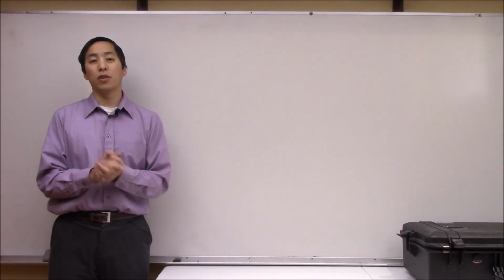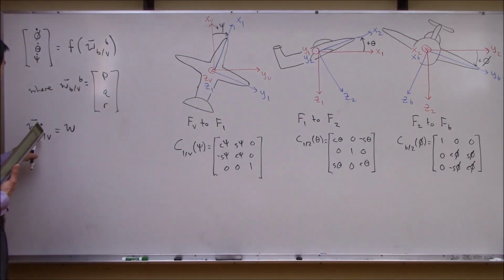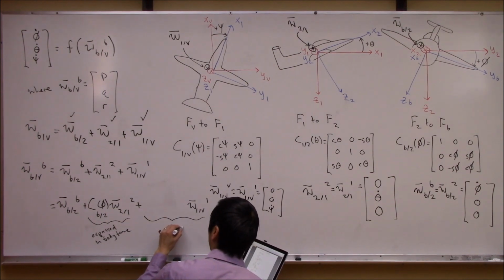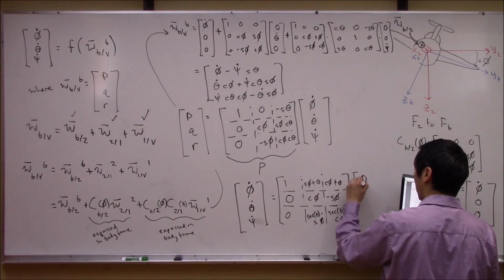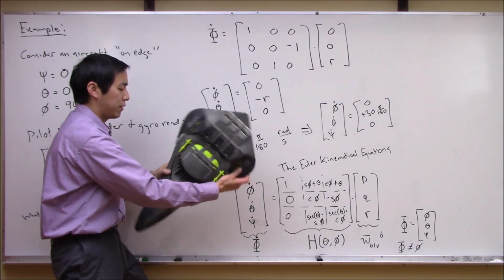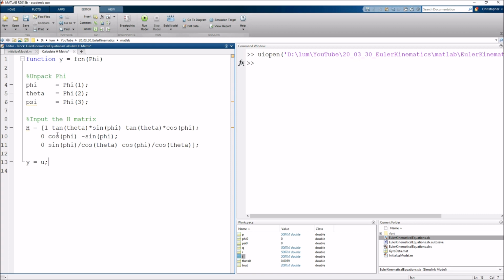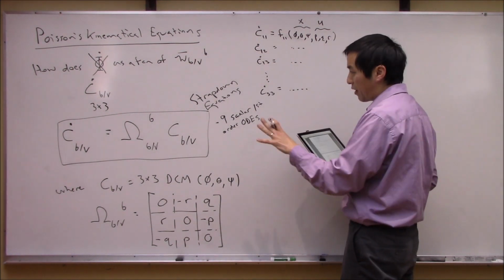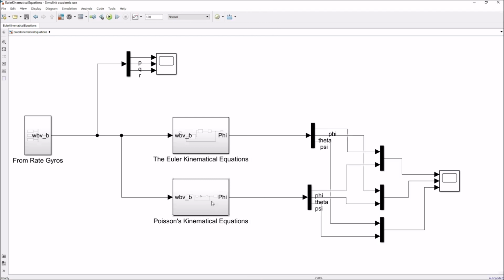Computing Euler Angles: The Euler Kinematical Equations and Poisson’s Kinematical Equations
In this video we discuss how the time rate of change of the Euler angles are related to the angular velocity vector of the vehicle.  This allows us to design an algorithm to consume measurements from a rate gyro and compute the resulting Euler angles of the vehicle.

Topics and Timestamps:
0:00 – Introduction and demonstration
8:53 – Deriving the Euler Kinematical Equations
38:44 – Example
46:23 – Simulink implementation of the Euler Kinematical Equations
1:02:57 – Poisson’s Kinematical Equations
1:14:01 – Simulink implementation of Poisson’s Kinematical Equations